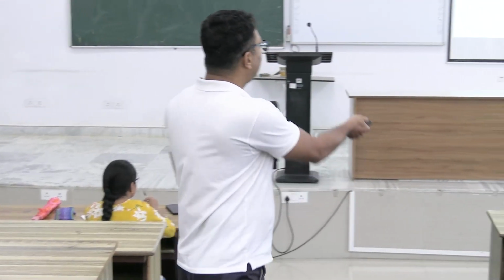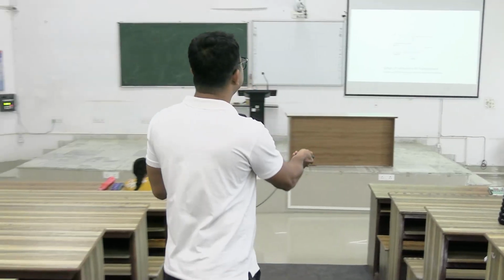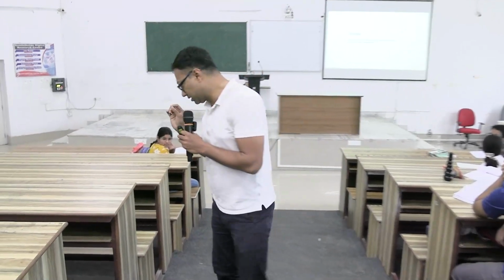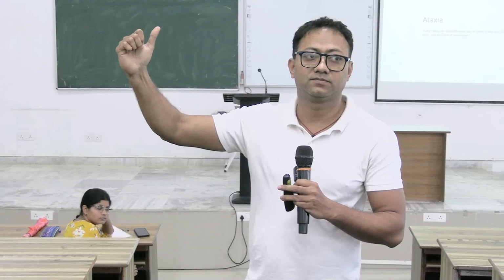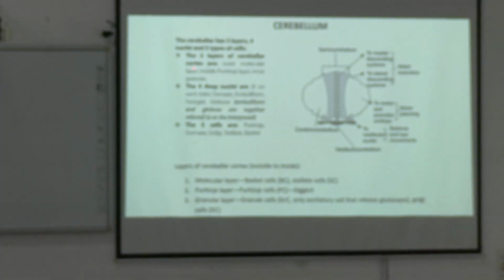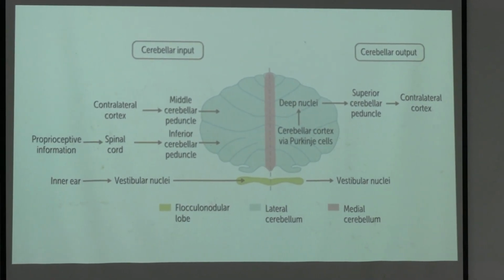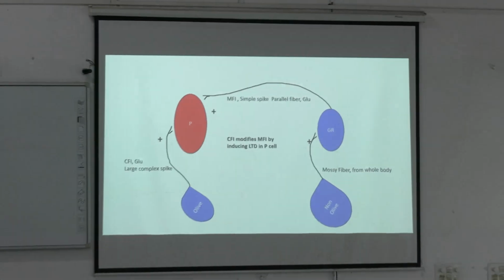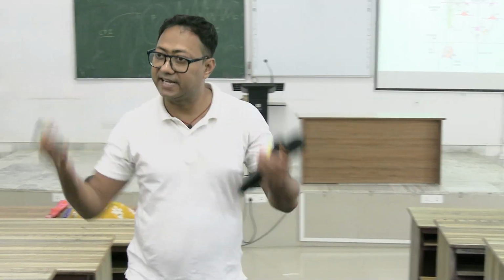Lecture On Cerebellum Masterclass: Functions, Disorders (Ataxia, Tremors) & Motor Learning | MBBS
Unlock a comprehensive understanding of the Cerebellum with this detailed MBBS lecture from Santiniketan Medical College & Hospital. This session explores cerebellar anatomy, physiology, the mechanisms of motor learning, and the clinical manifestations of cerebellar dysfunction.

Designed for medical students, this lecture breaks down complex neurological concepts related to coordination, balance, and motor control. Key topics include:

Introduction to Synaptic Plasticity & Cerebellar Learning:
Types of synaptic modification: short-term (facilitation, augmentation) and long-term (potentiation, depression) [00:32].
Long-Term Potentiation (LTP) in memory (cerebral cortex, hippocampus) [01:23] vs. Long-Term Depression (LTD) in cerebellar motor learning [02:16].
Clinical Signs and Symptoms of Cerebellar Disease:
Illustrative case discussion focusing on intention tremors [02:37].
Detailed exploration of other key signs:
Delay in initiating movement [06:50].
Dysmetria (inability to judge distance) and decomposition of movement [08:52].
Dysdiadochokinesia (difficulty with rapid alternating movements) [10:41].
Ataxia (uncoordinated movement and gait) [12:14].
Slurred speech (dysarthria) [25:24].
Hypotonia (decreased muscle tone) [25:38].
Cerebellar Anatomy & Neural Connections [27:39]:
Overview of the three cortical layers, four deep cerebellar nuclei, and five principal cell types.
Key inputs: contralateral cerebral cortex, spinal cord (proprioceptive information), and vestibular system (inner ear) [29:12].
Output pathways connecting with the cerebral cortex via deep nuclei and Purkinje cells [34:02].
Cerebellar Circuitry & the Mechanism of Motor Learning:
Role of Purkinje cells and their inputs from climbing fibers and mossy fibers [34:35].
How climbing fibers contribute to smoothing movements during the acquisition of new motor skills [36:36].
The process of long-term depression leading to refined and coordinated movements [37:11].
Clinical Examination for Cerebellar Signs [46:11]:
Guidance on examining patients for motor system abnormalities indicative of cerebellar dysfunction.
This lecture is an essential resource for MBBS students studying Neurology and Physiology, providing a solid foundation in understanding the complexities of the cerebellum.

On: PHYSIOLOGY by Dr. Ayan Goswami
(MBBS Batch: 2024-25)
Conducted on: 09-04-25